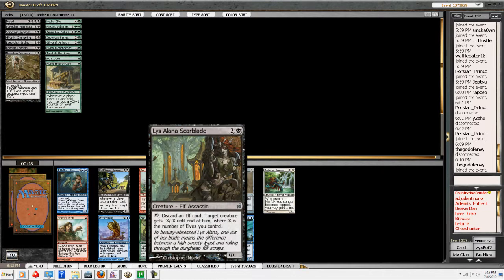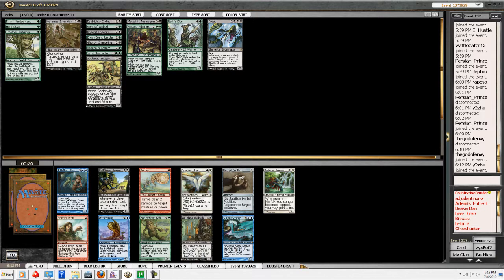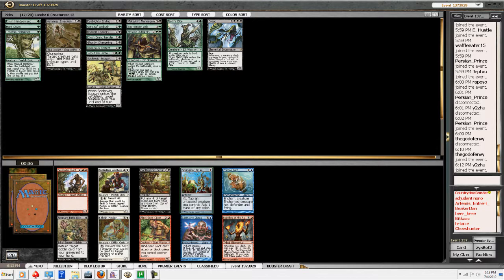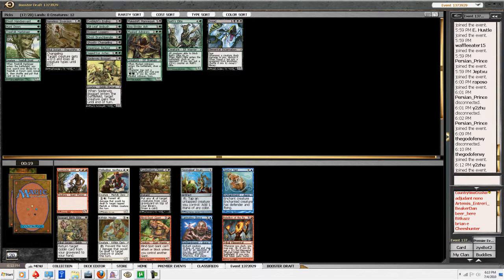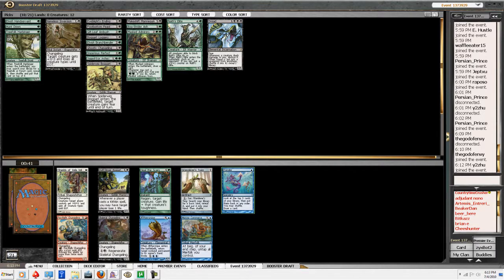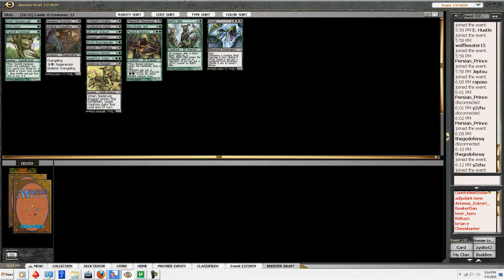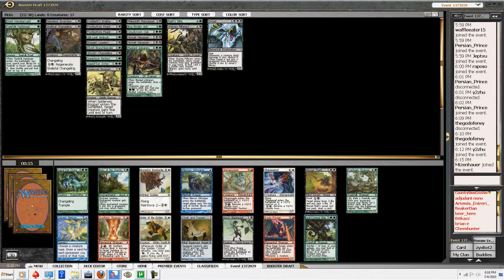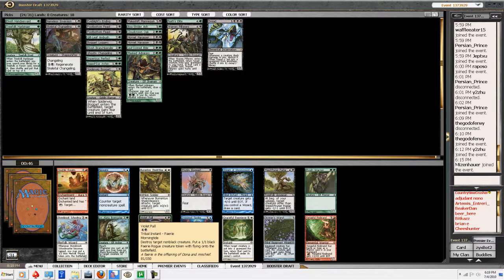LLM Draft 1 P2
LLM Draft Premier Event